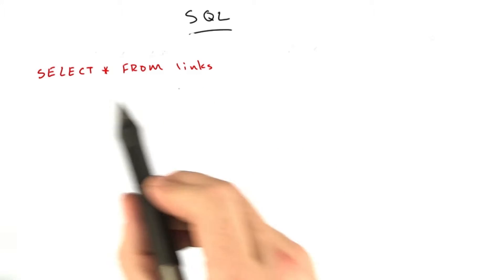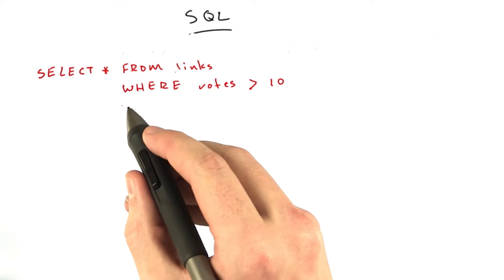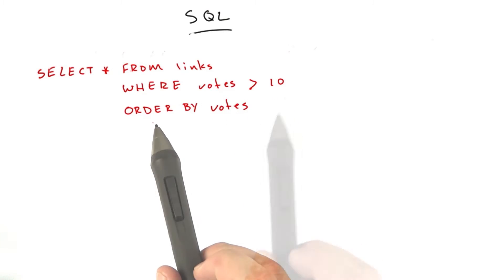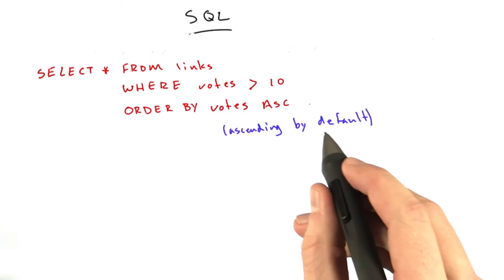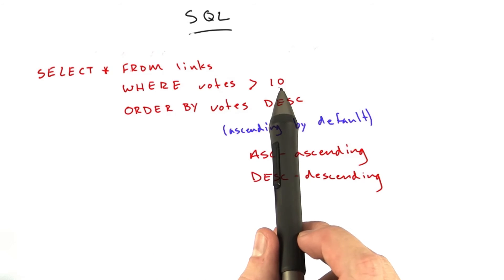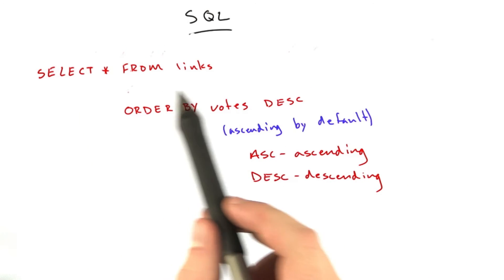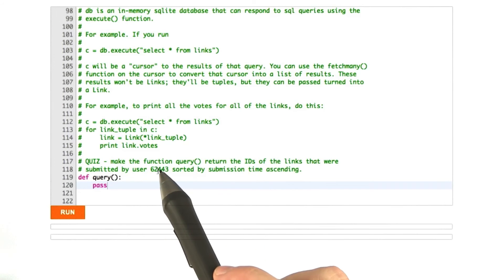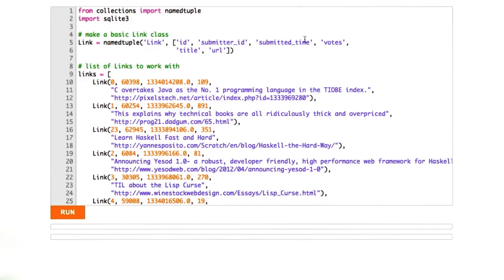Order By - Web Development